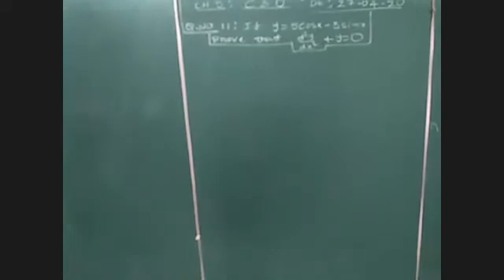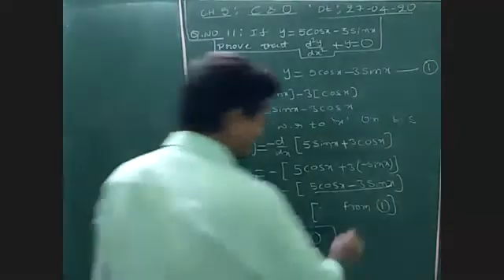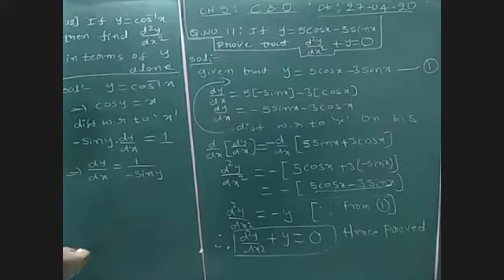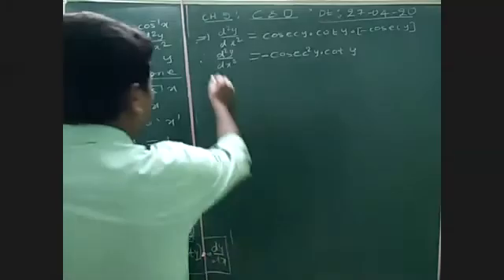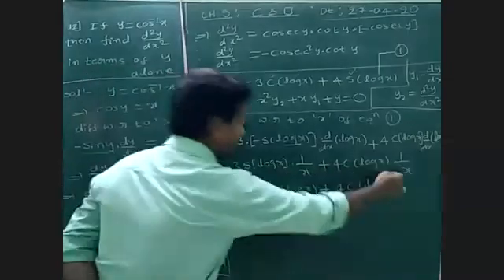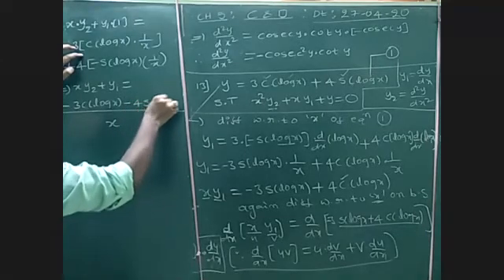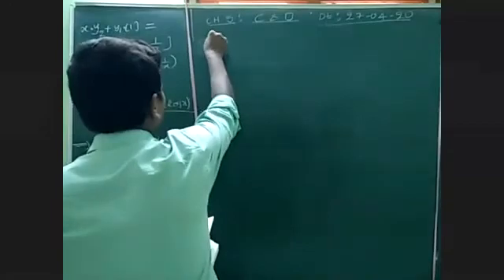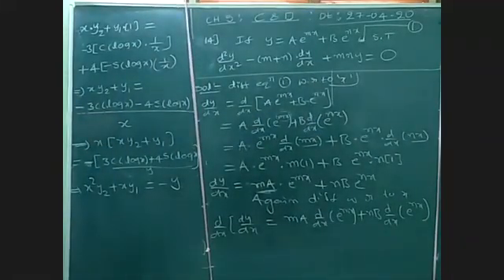Maths (Continuety & Differentiation) 27-1